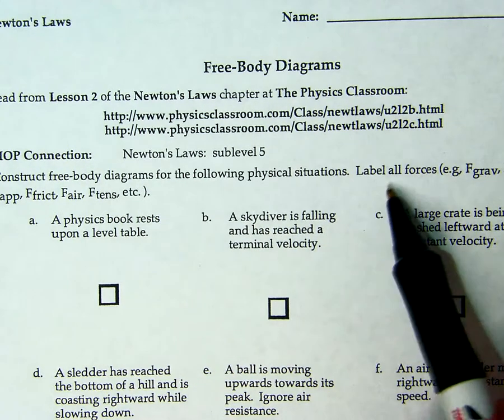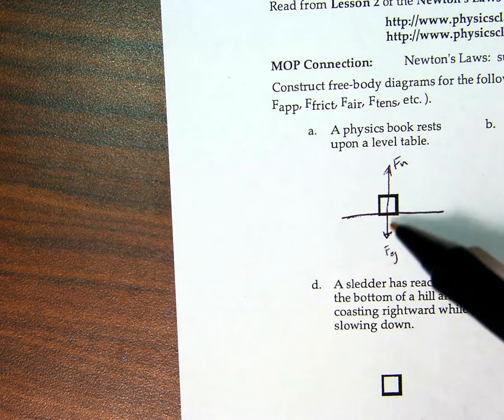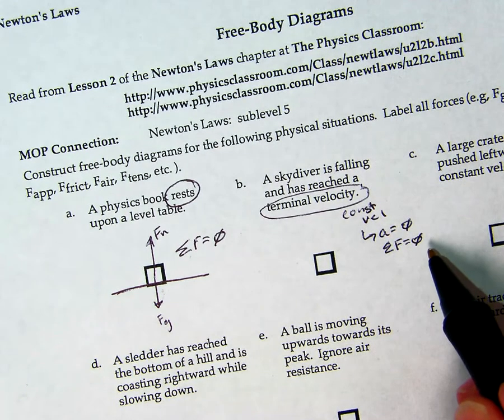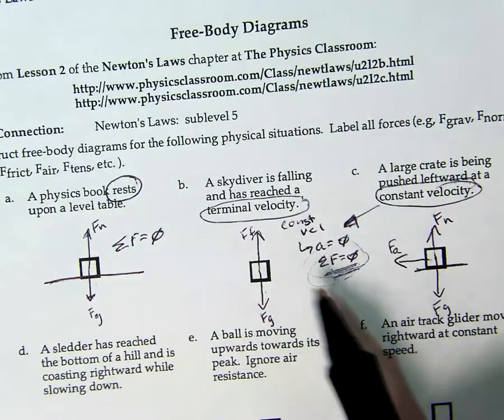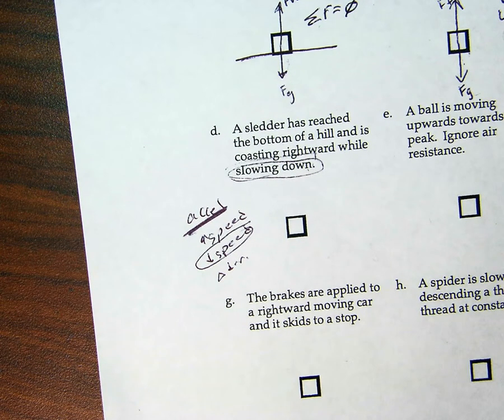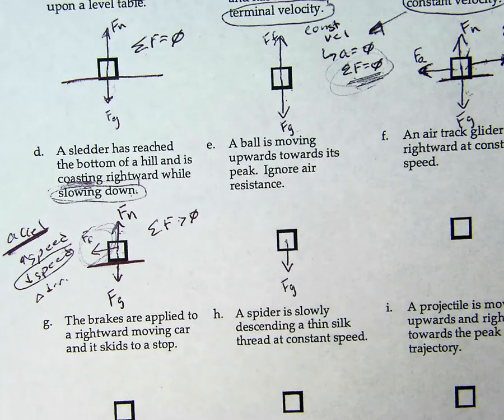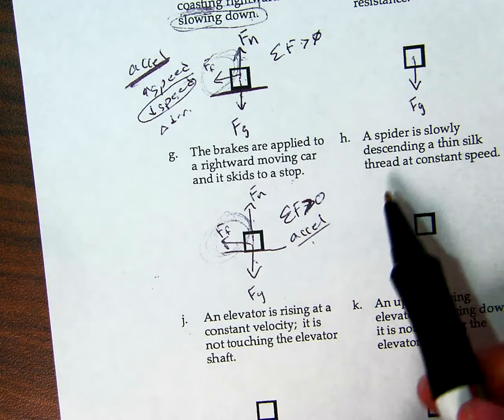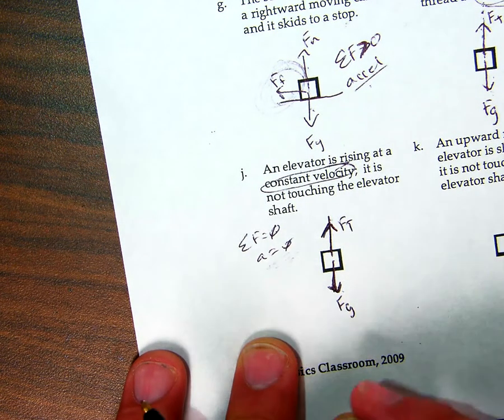Free Body Diagrams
Video discussing the practice worksheet over free-body diagrams.